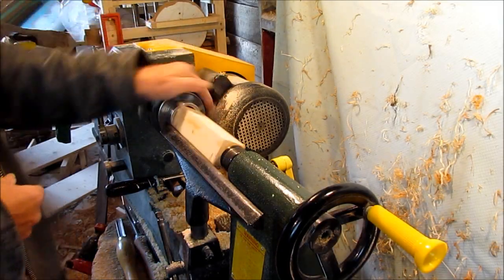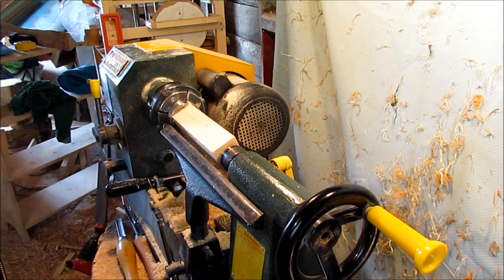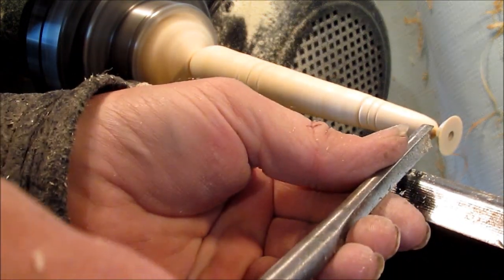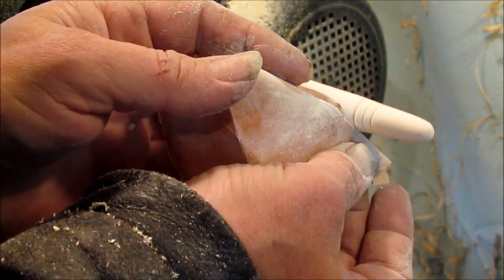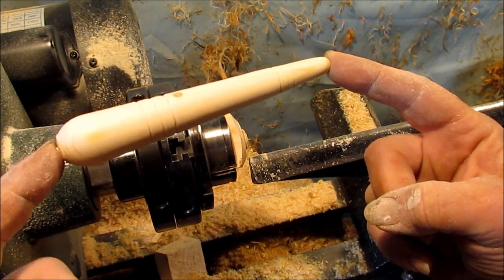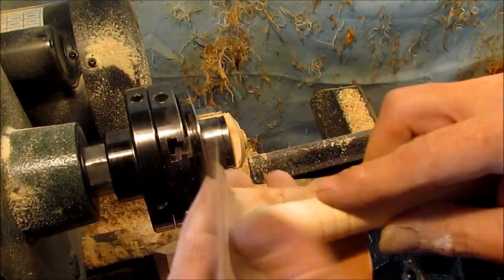Woodturning a Reflexology Wand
... a different kind of magic wand this time.
The other day I was asked if I could turn some reflexology tools. I was sent a picture with rough dimensions, and gave it a go. There are quite a few different styles, but this one was the simplest, so I'm starting with it.